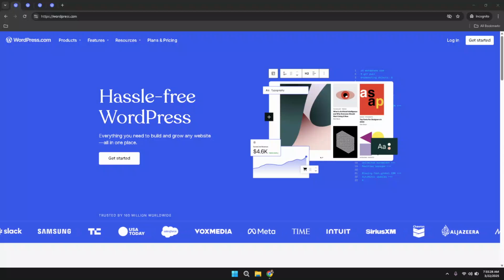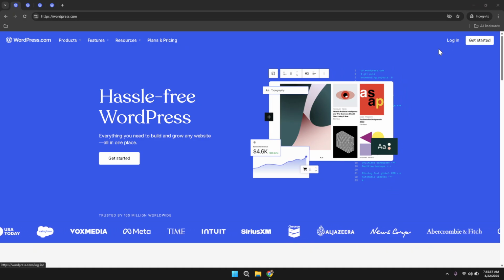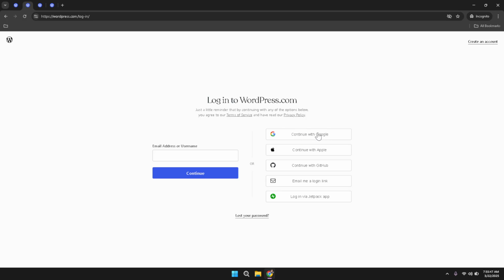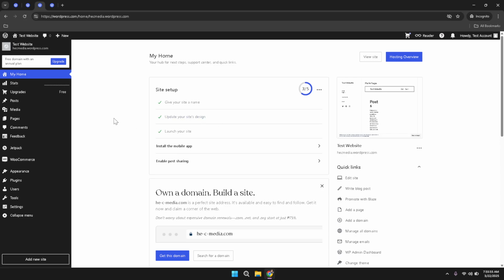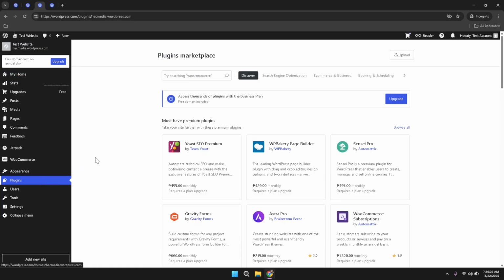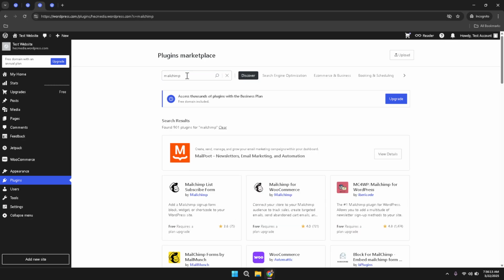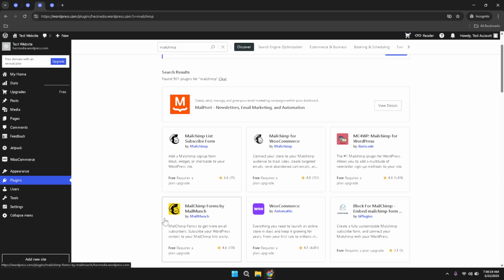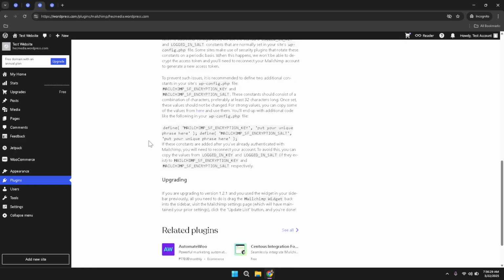How to Integrate Mailchimp with Wordpress (Full 2025 Guide)